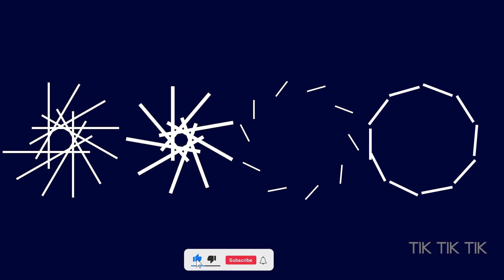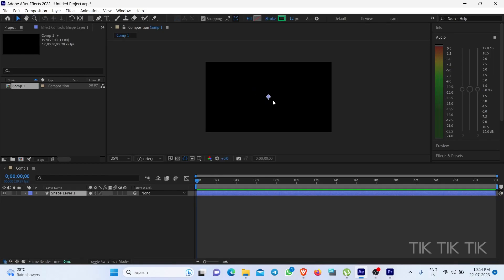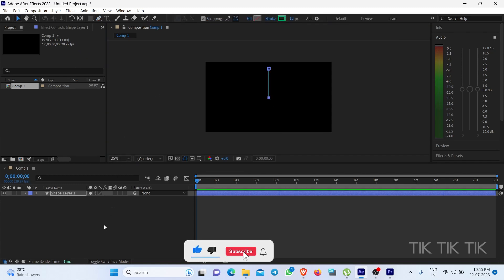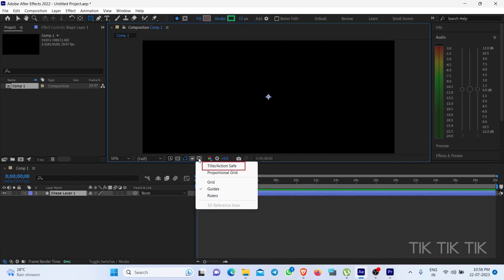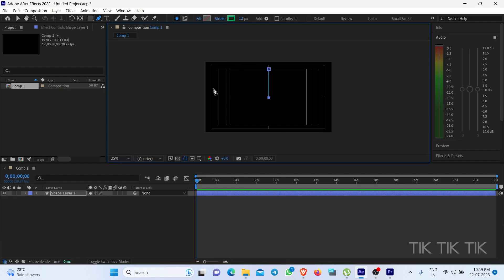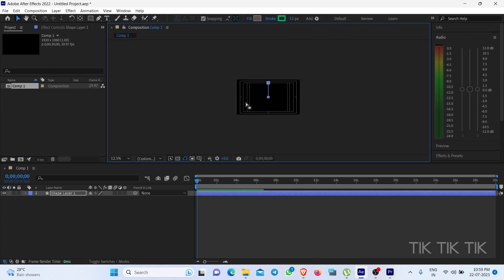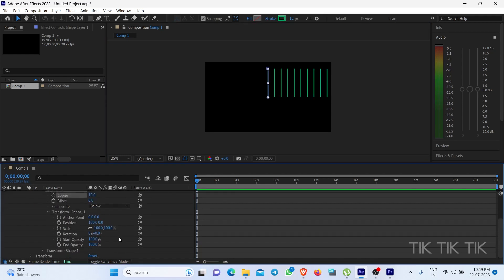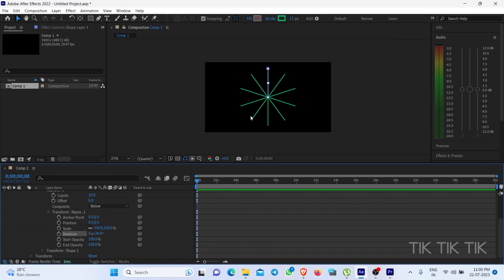Sparrow Graphics Bench After Effects Weird Repeater Rotation Problem Fix Easily | TIK TIK TIK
Hi So many After Effects using People facing this Repeater Rotation problem not get properly round some different shape will get, now I have solution on this problem Fixing